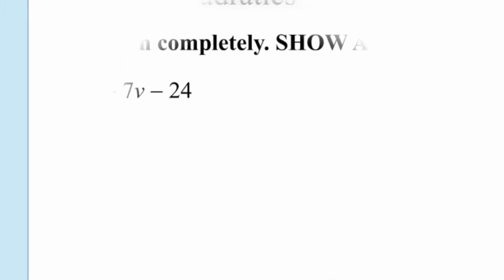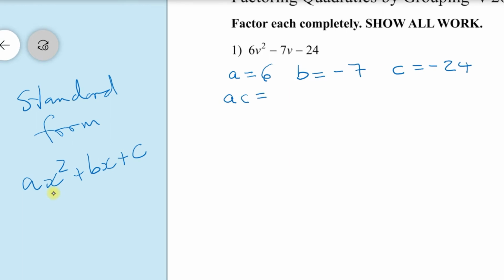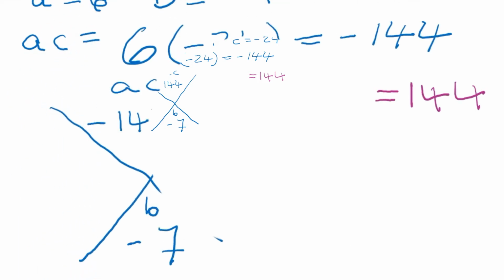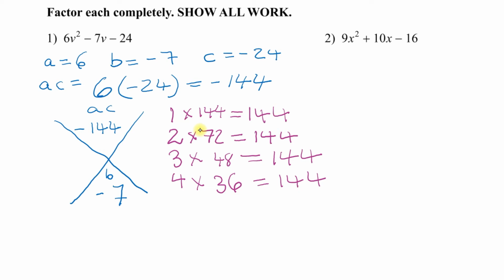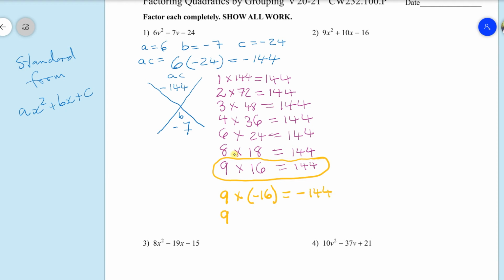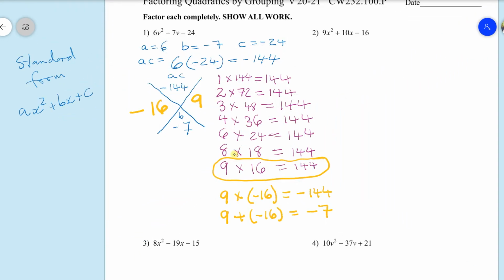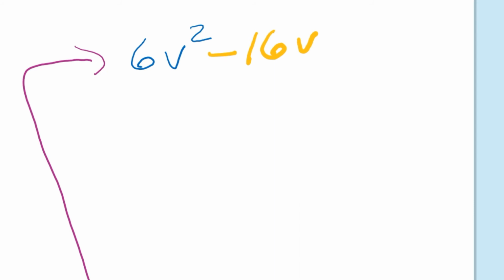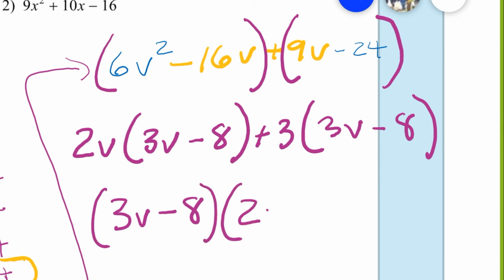DON'T Factor another Quadratic Expression UNTIL YOU SEE THIS Video | Powerful Factoring by Grouping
In this video you will learn a powerful method of factoring quadratic expressions that are not prime. One reason you would want to learn this method for factoring quadratic is because it is far superior to guess and check, which is a method used for factoring quadratics with the coefficient of x² not equal to 1.

The example used is a well developed problem that is presented as a trinominal, 3 terms. This concept is normally developed in Algebra 1 or grade 9 and revisited again in algebra 2 or grade 11 / 12.

If you want to skip to finding the factors to replace the middle term, the coefficient of the variable to the first degree, jump to 1:26

Don't know what to do after finding the factors of ac which when added gives b, go to 5:35

We are very sure that you will benefit from this video on factoring quadratics expressions by grouping.

This video is a portion of a lesson taught by Mr. Johnson for one of his Algebra 1 courses.
If you want to Master Algebra, Enroll in Math CM Proficiency and kiss your math fears goodbye.

For Best results in Algebra 2, College Algebra or Calculus; Take Math CM Algebra 2 Course.

About:
Math CM is geared toward helping students (youths, young adults, and adults) to become proficient with their Math skills, even excelling to their full potential in Math we also share essential Life Skills.

On this channel we post videos on Secondary Math, Life Skills and much more.